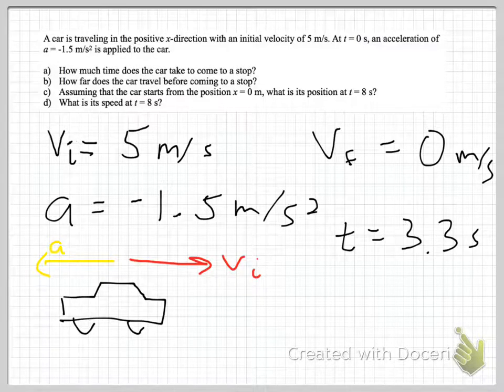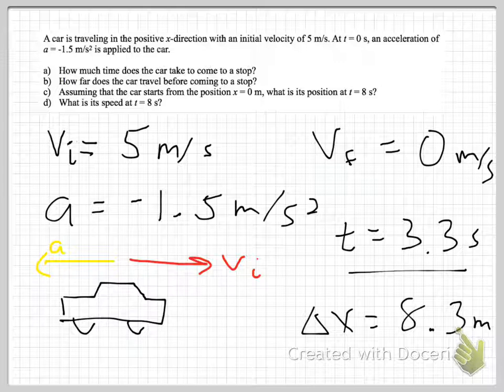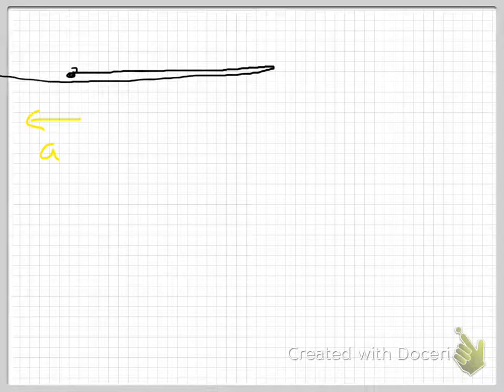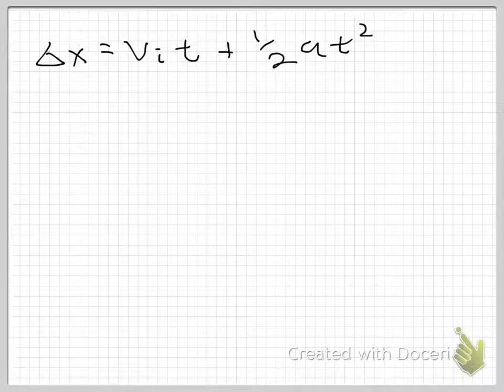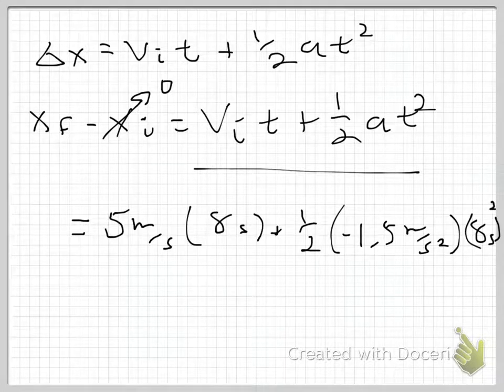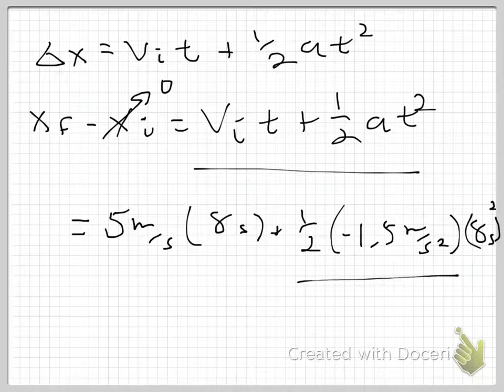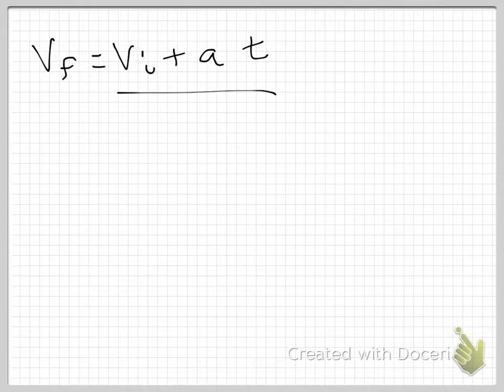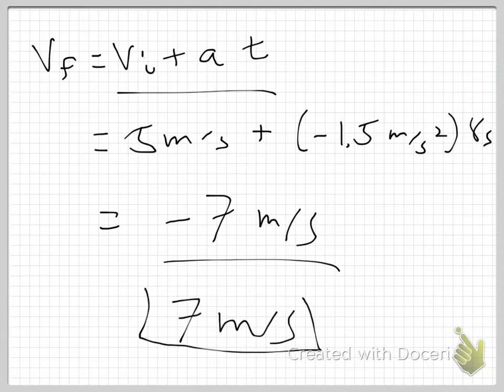1 D Kinematics Part 2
Part two of a simple 1-D kinematics problem